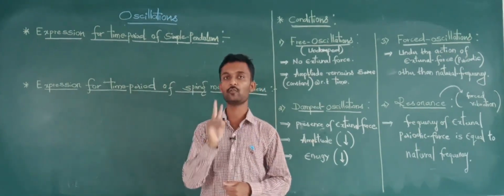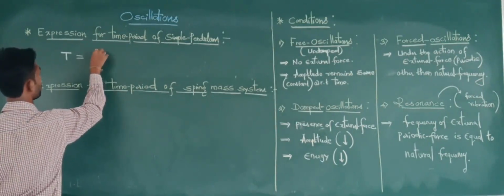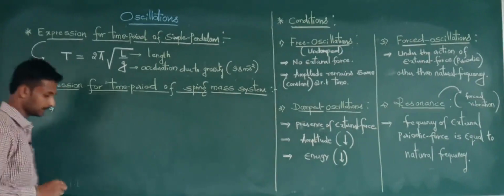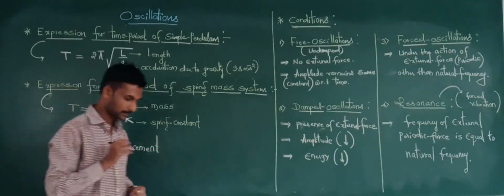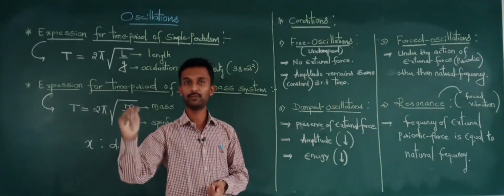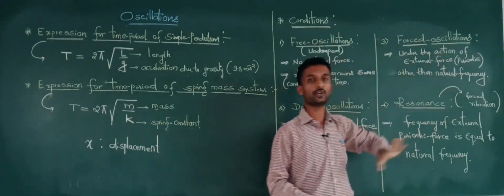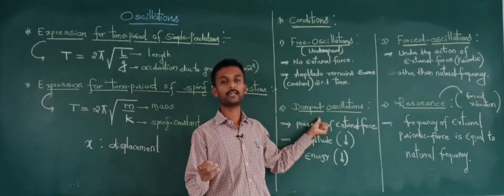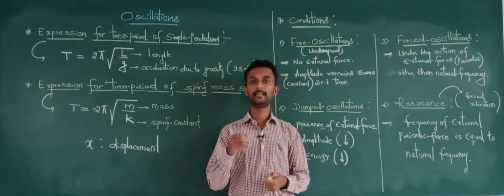Physics (Class-XII): Basic concepts of Physics (Part-4)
Basic concepts about Physics